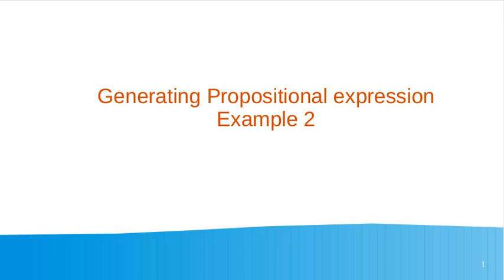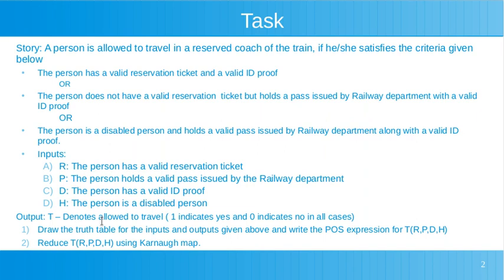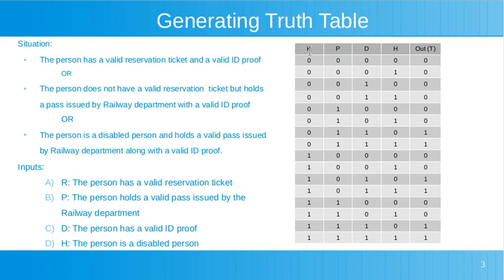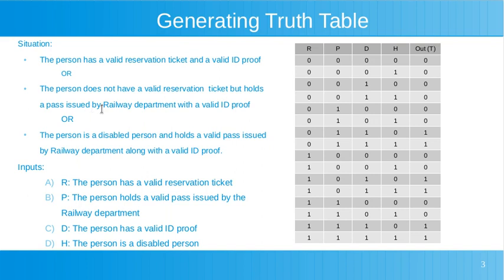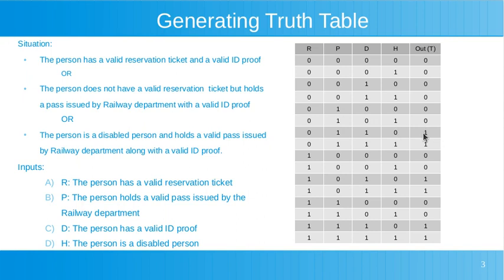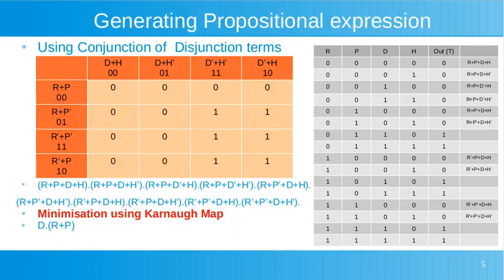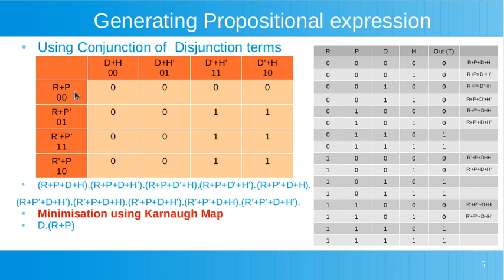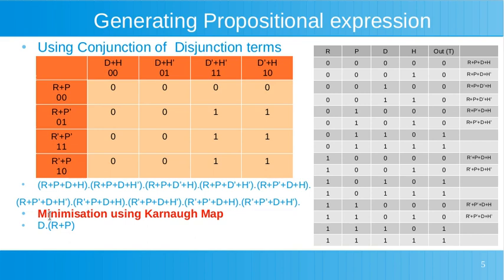Generating propositional expression from story: example 2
This video discusses about a problem as story to generate its propositional expression. It also shows the reduction process of the POS expression to minimal expression using karnaugh map.